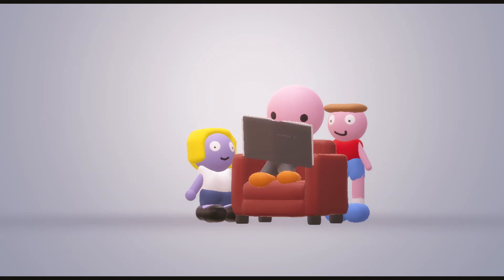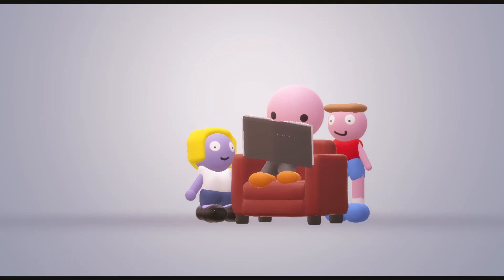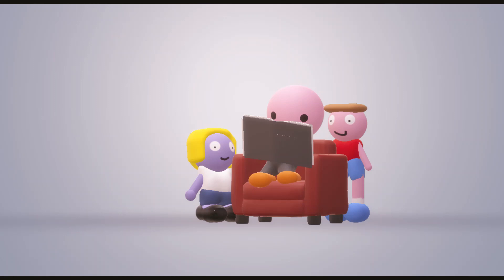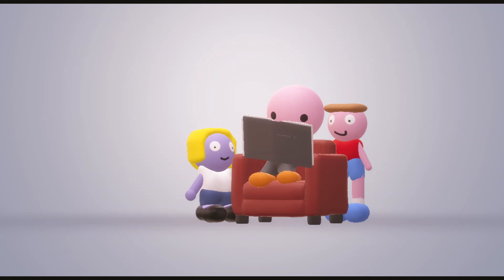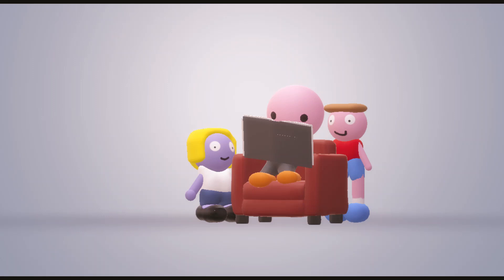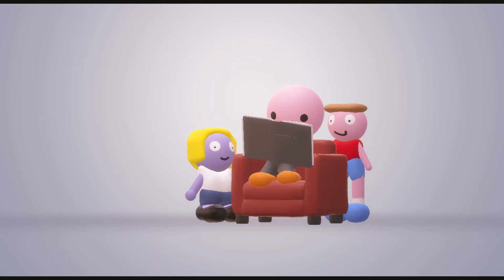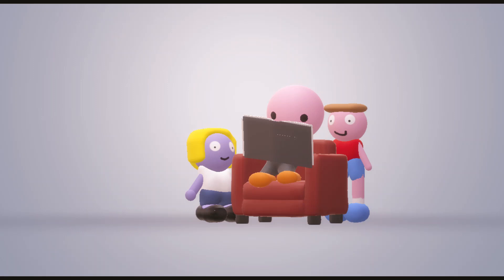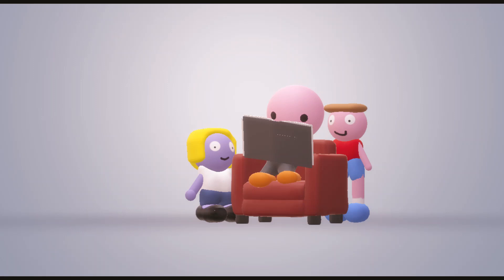The Eds Journey Home